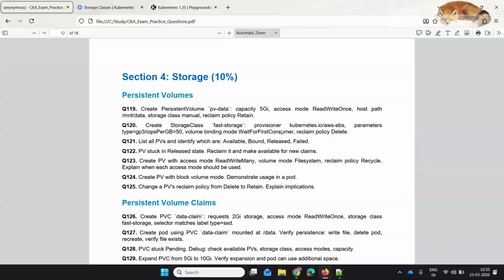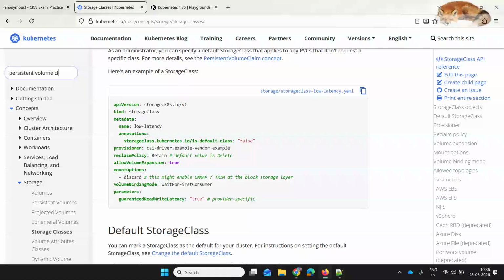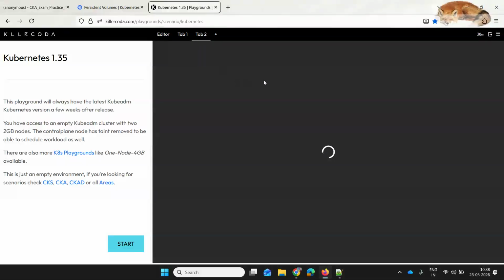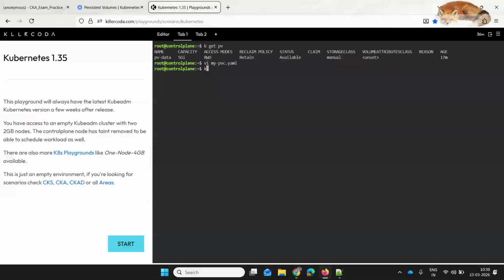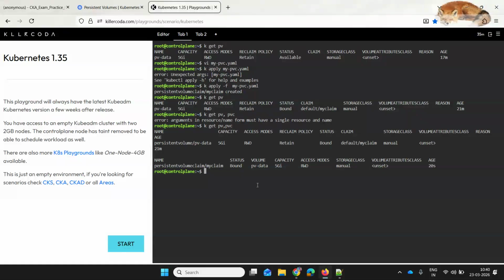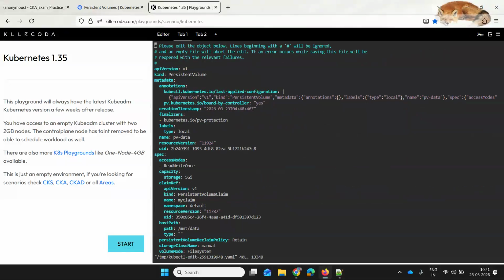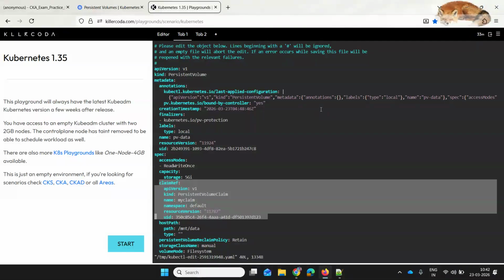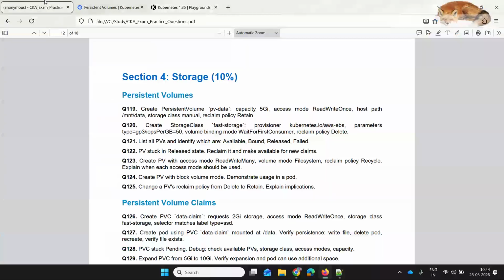CKA Practice Lab #121, #122 | Kubernetes PV States & Lifecycle | Available, Bound, Released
In this video, we solve two important Kubernetes CKA exam scenarios related to Persistent Volumes (PVs) and their lifecycle states.

🚀 What you'll learn:
How to list all PersistentVolumes (PVs) in a cluster
Understanding PV states:
Available
Bound
Released
Failed
How to identify the state of each PV using kubectl
What happens when a PV gets stuck in Released state
Step-by-step process to reclaim and reuse a PV